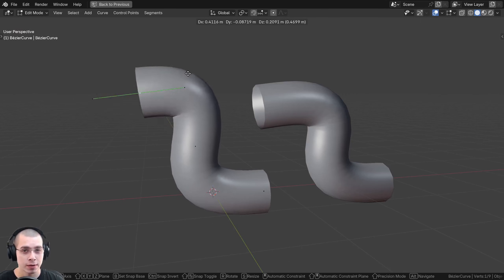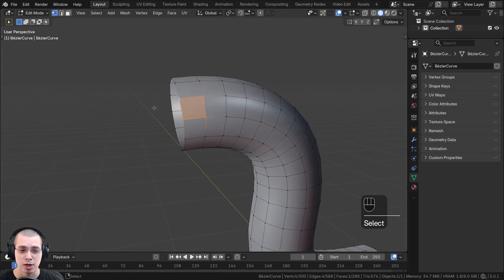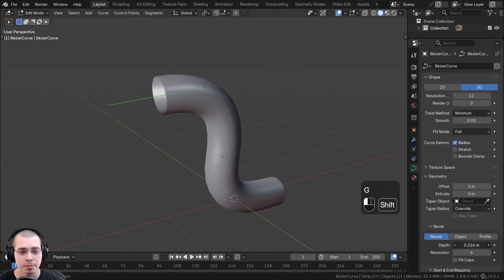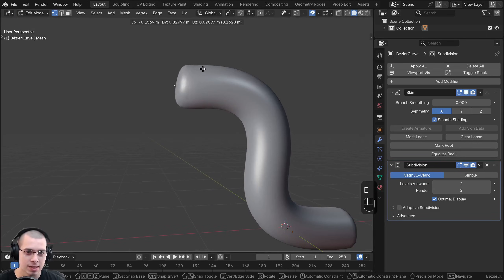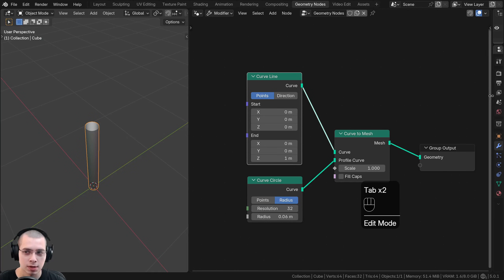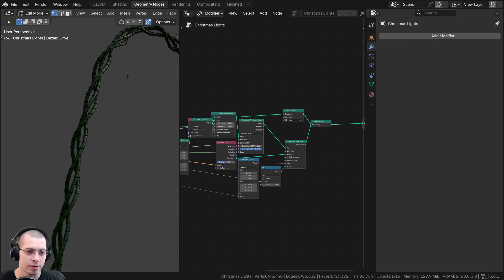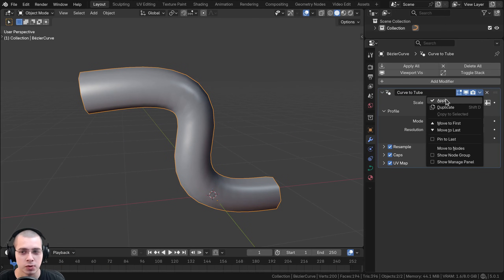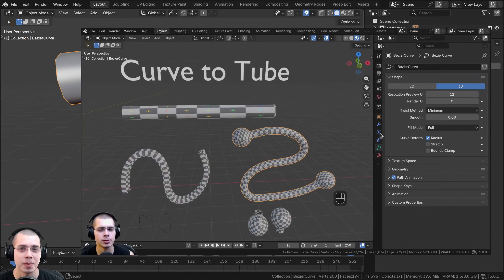How to Convert a Curve to a Mesh in Blender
*In this Blender tutorial I will show you how to convert a curve to a mesh.*